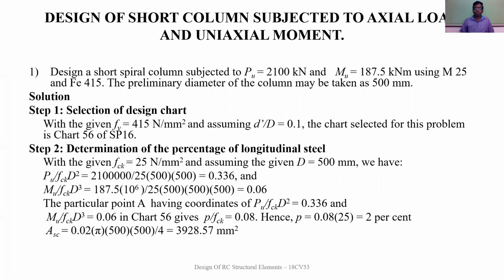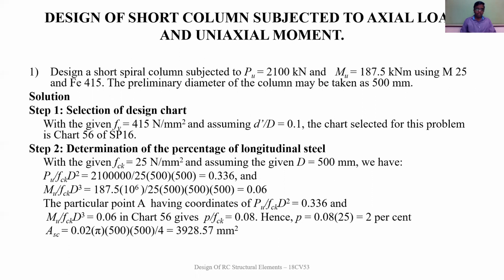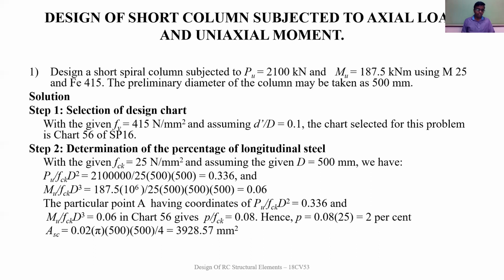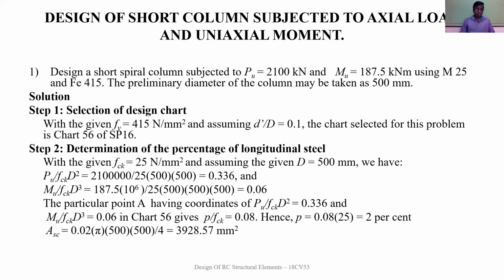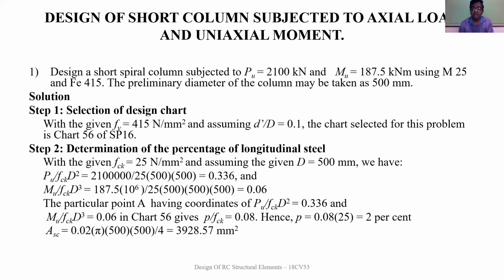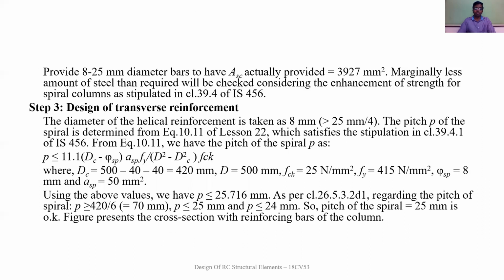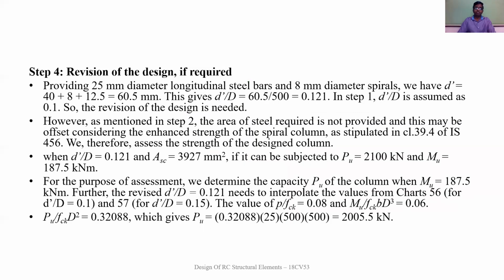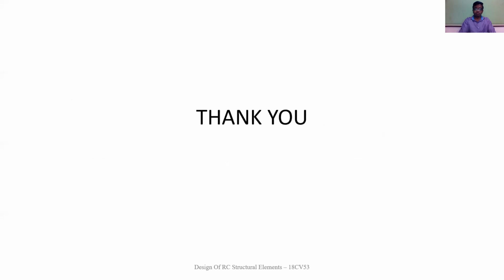CE 18CV53 M5 S6 VI